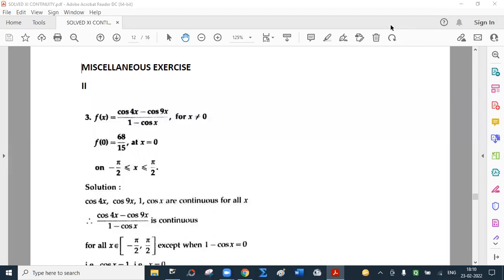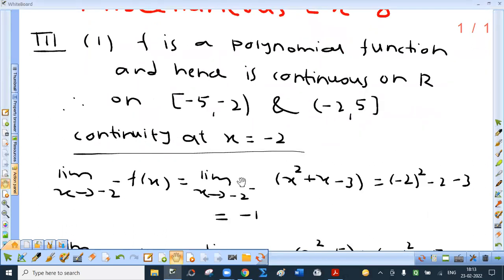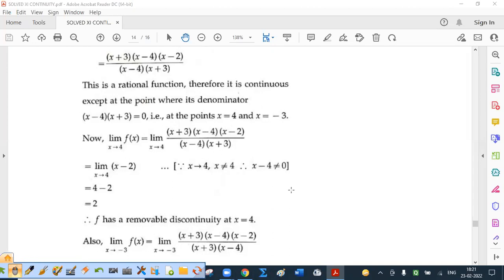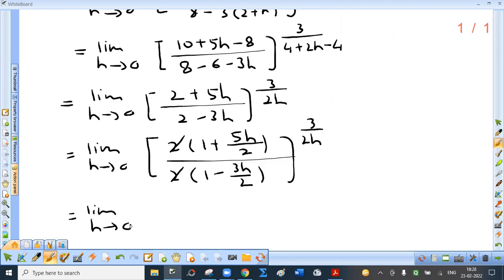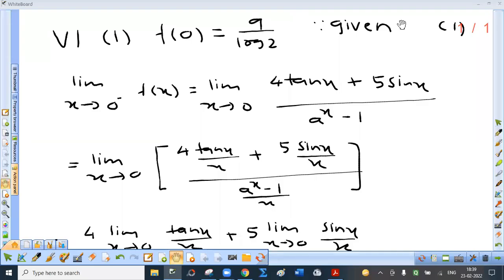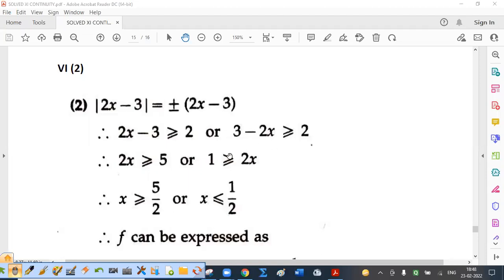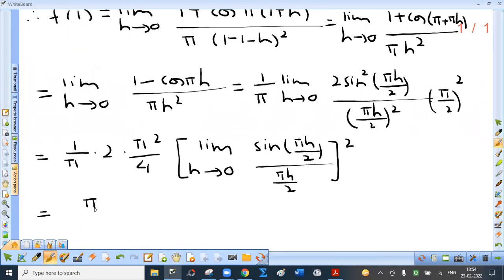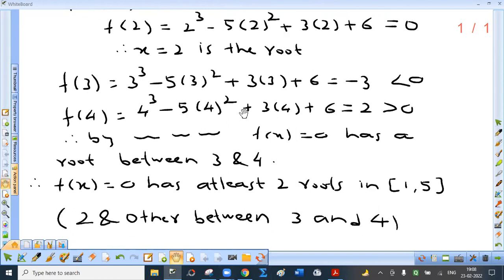XI CONTINUITY LECTURE : 5